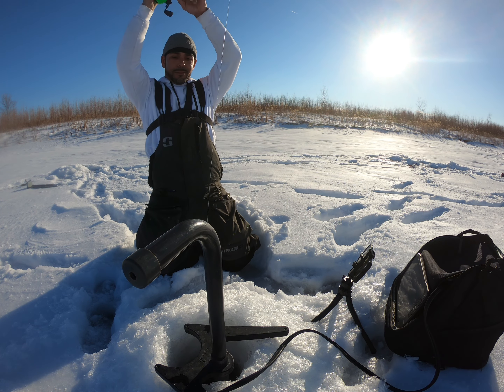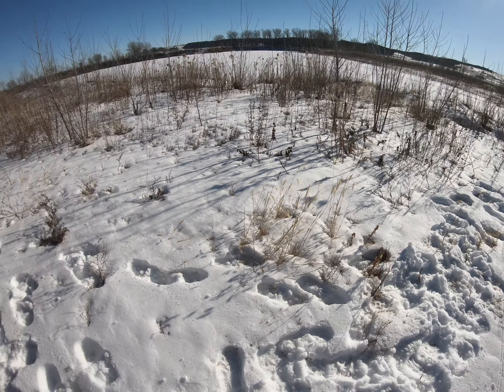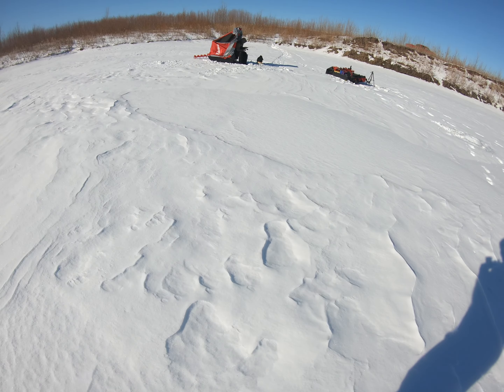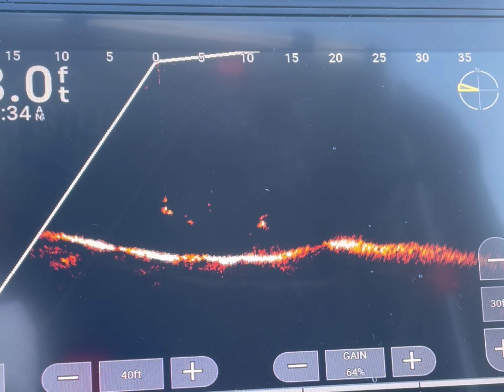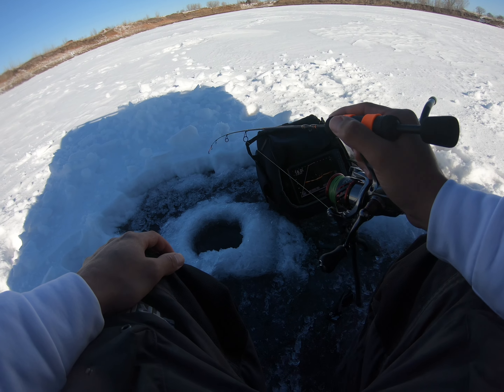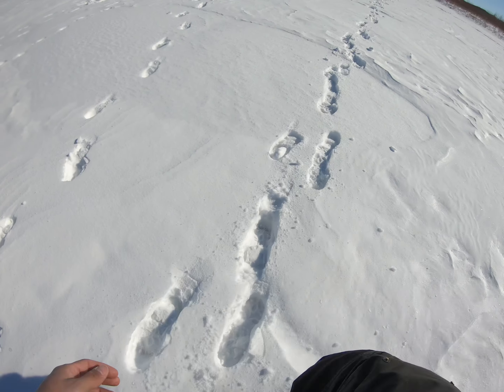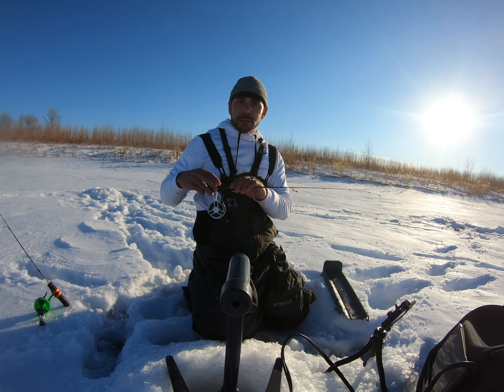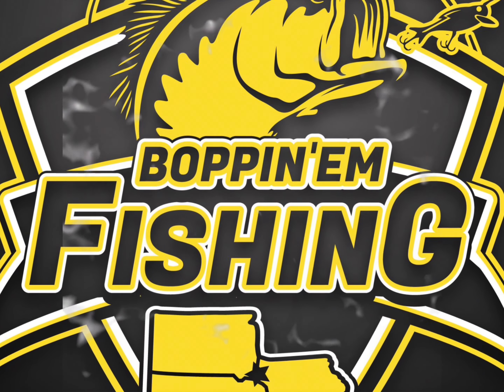IOWA ICE FISHING.. LATE ICE BIG BLUEGILLS & CRAPPIE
Out on another ice fishing mission with my buddy “Matty ICE”… change of plans today so we had to improvise and went to a gravel pit south of town that I had not fished yet this Ice season. Turned out to be a great decision!!!